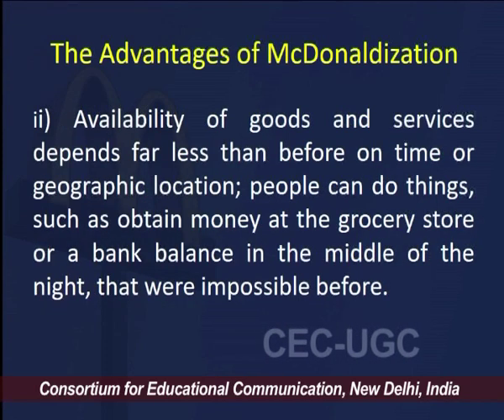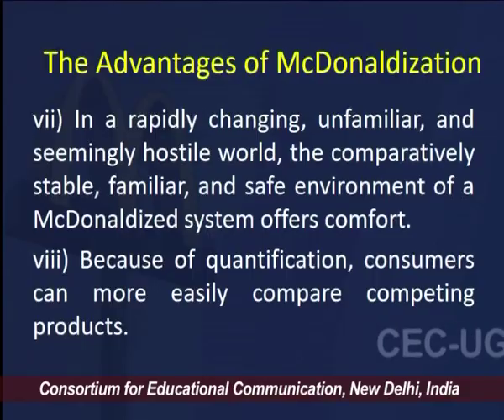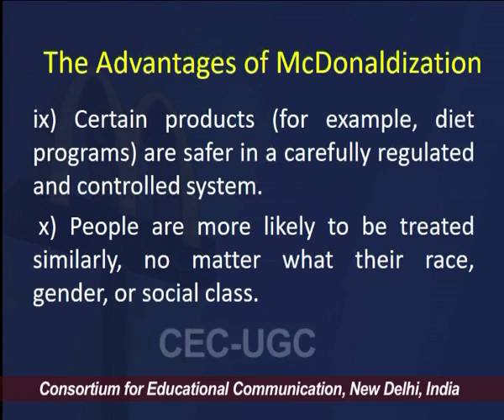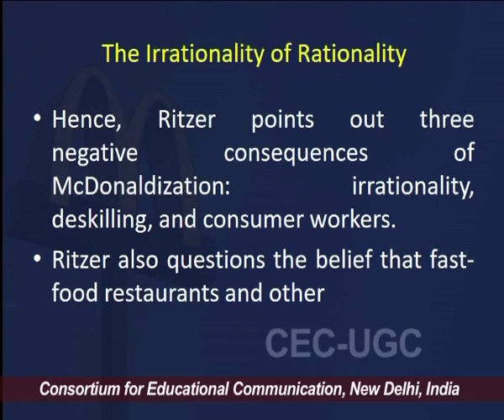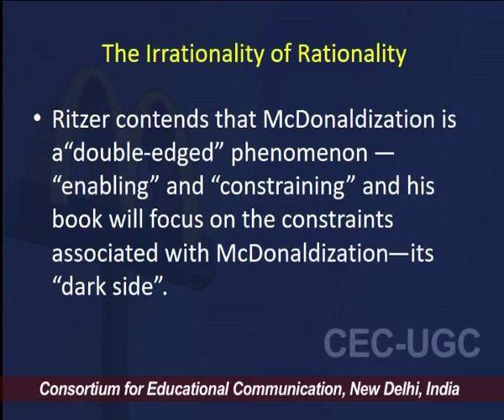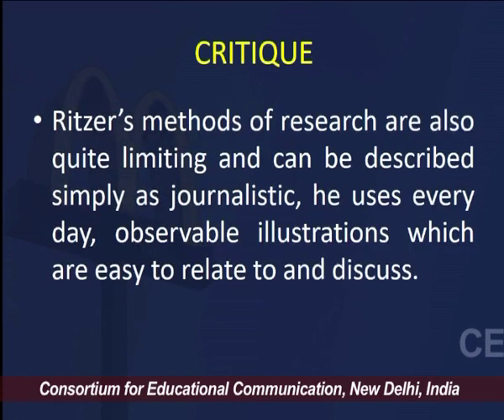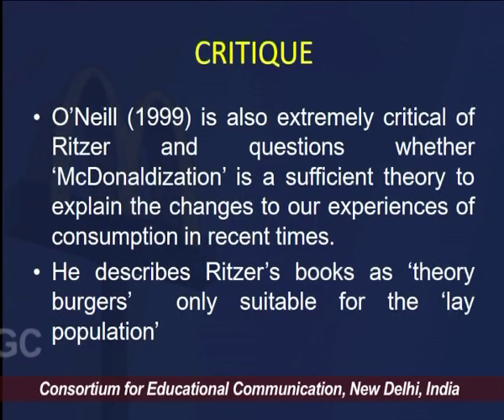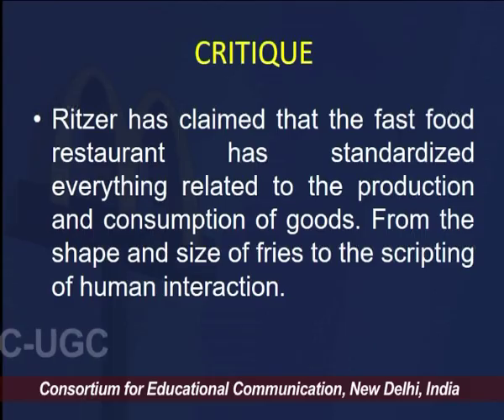The McDonaldization of Society (Part-II)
This Lecture talks about The McDonaldization of Society (Part-II).